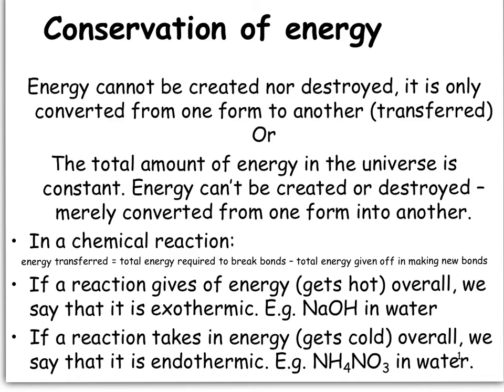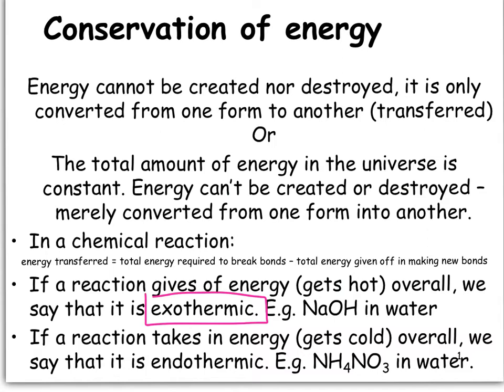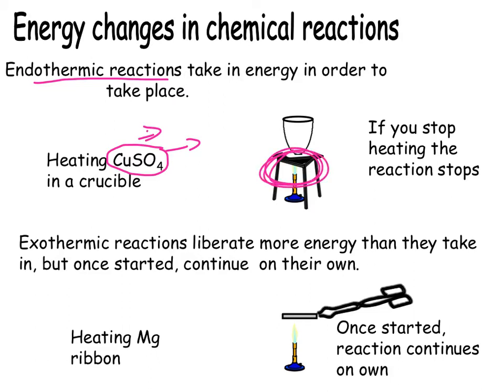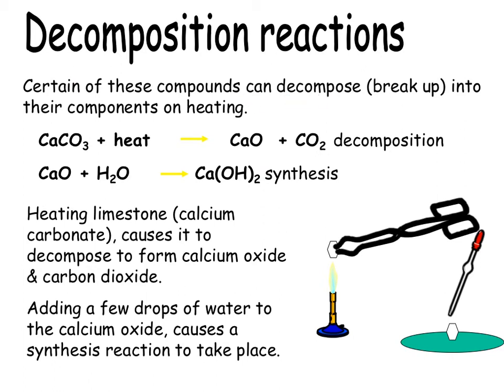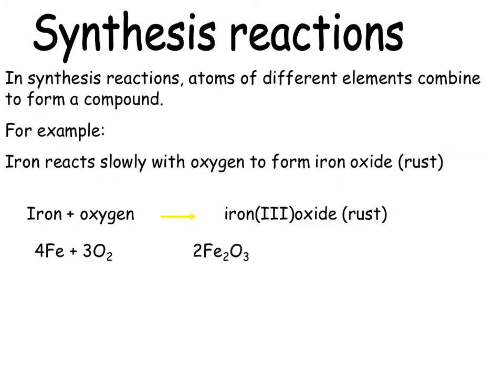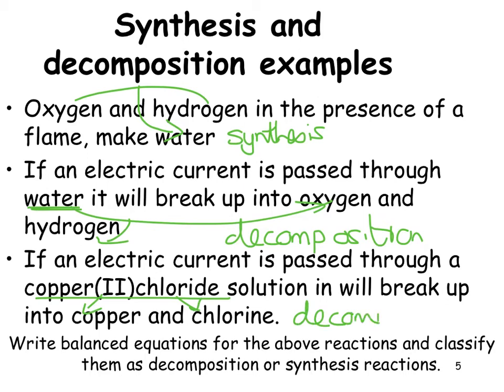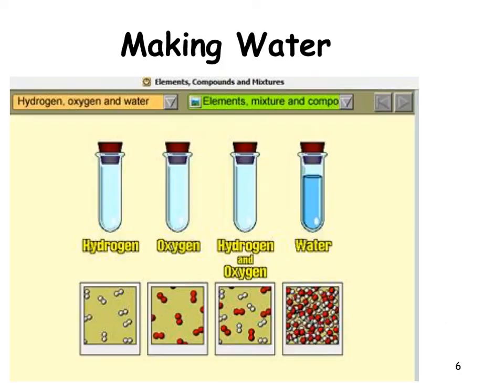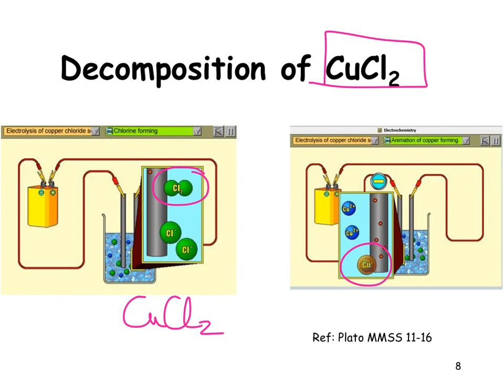7.5.2. Synthesis and Decomposition